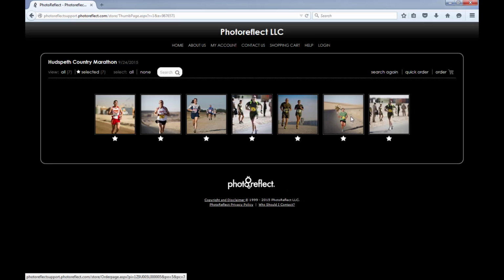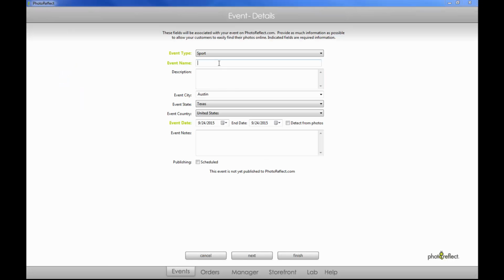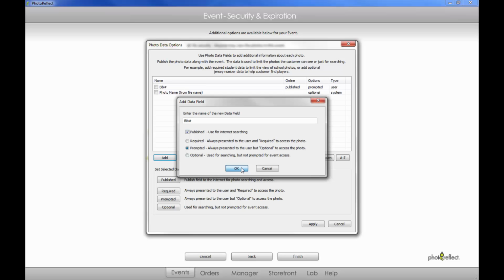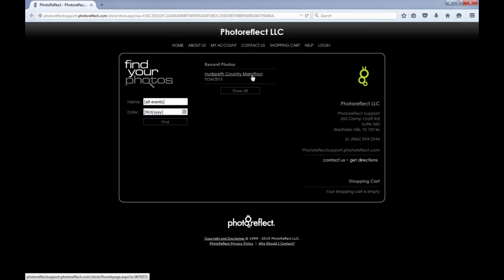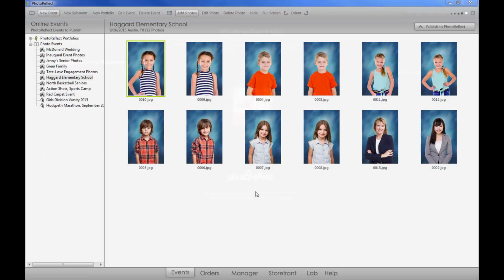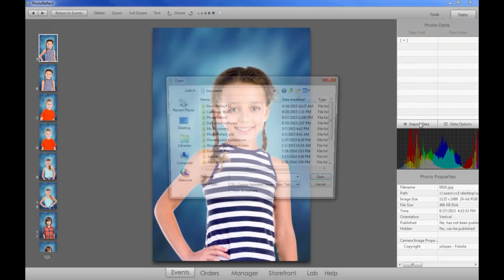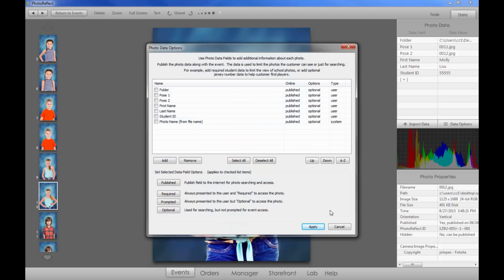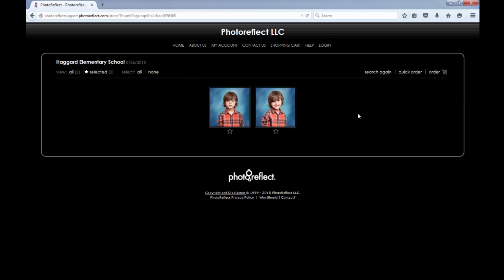Using Data Settings for Search and Security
PhotoReflect gives you the ability to provide data to your photos published online. This feature can be used to help your customer find their photos fast in a large event, like a marathon event that can be searched by bib number. It can also be set up to restrict access to customers who do not have the required information, like a school event that requires a student id to view that student's photos. Check out the video for instructions to set this up on your event!